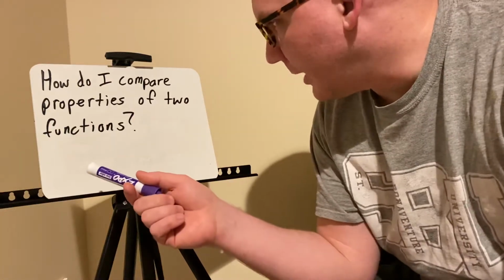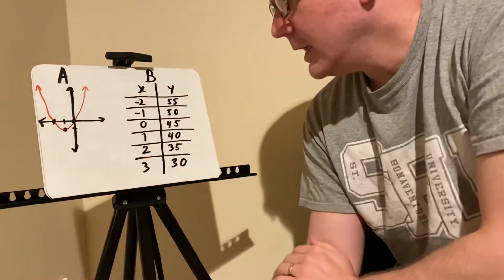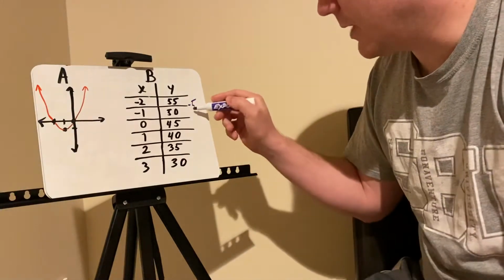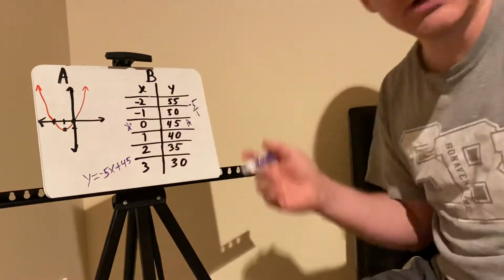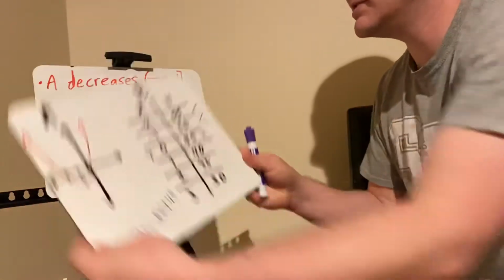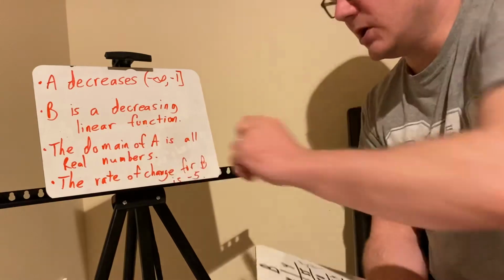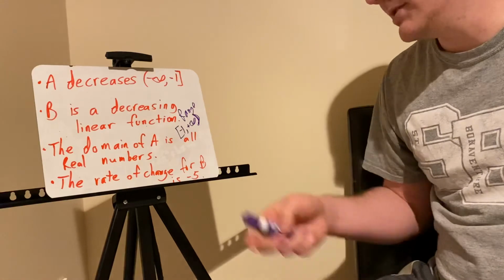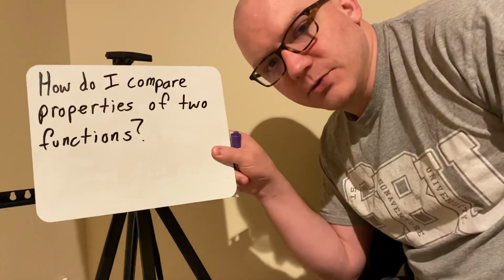Linear Exponential Quadratic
HSF.IF.C.9 Compare properties of two functions each represented in a different way (algebraically, graphically, numerically in tables, or by verbal descriptions). For example, given a graph of one quadratic function and an algebraic expression for another, say which has the larger maximum.
HSF.LE.A.3